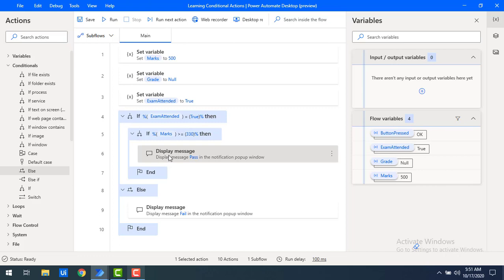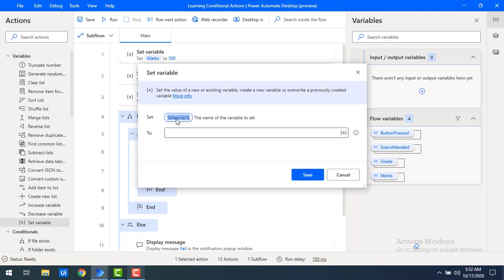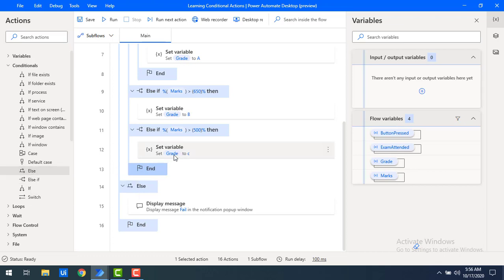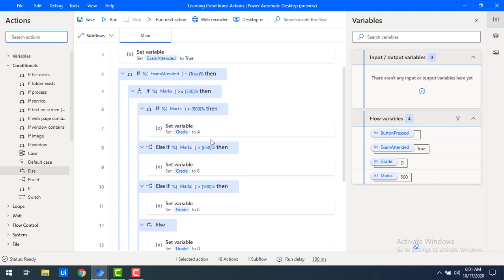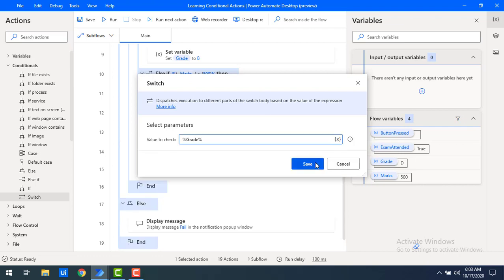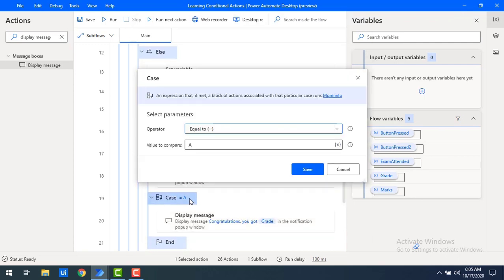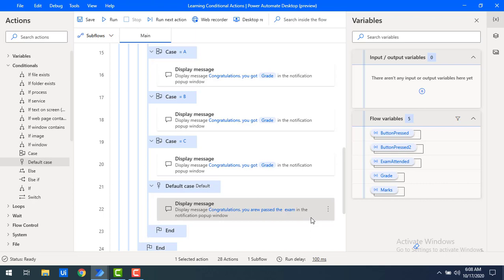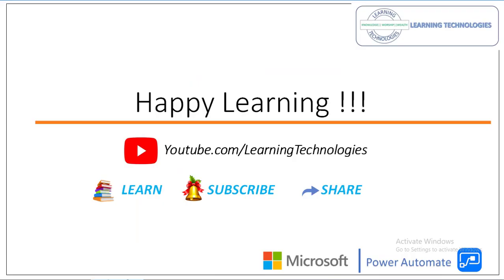Power Automate Desktop : Working with Conditional Actions (If , Else If, Switch, Case, Default Case)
we will learn how to work with Conditional Actions such as If , Else If, Switch, Case, Default Case conditional Actions